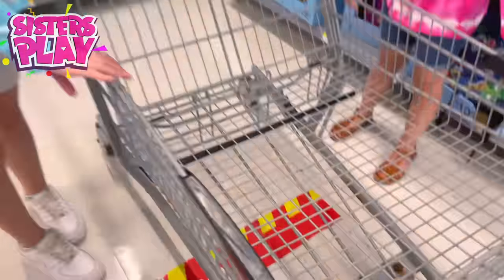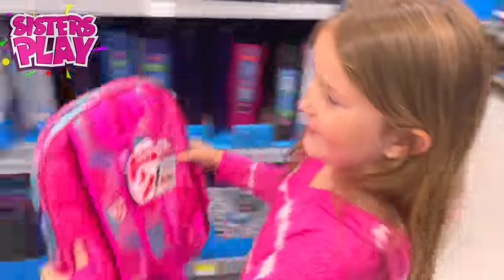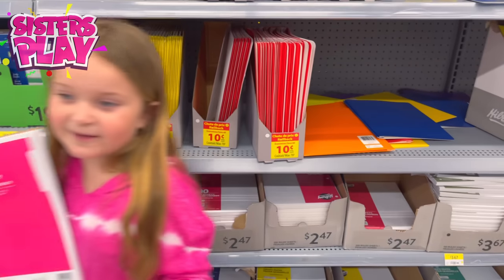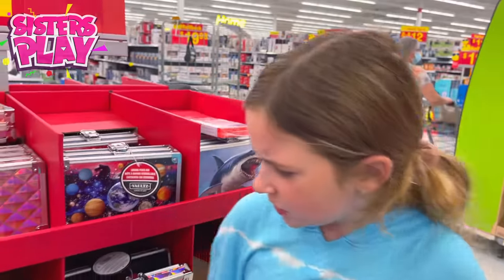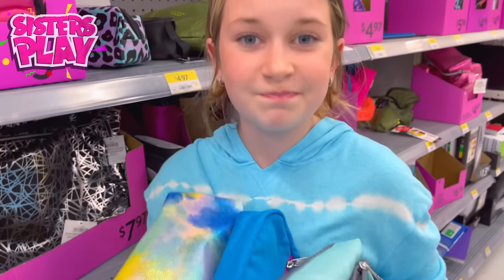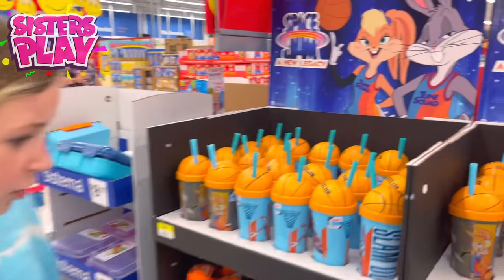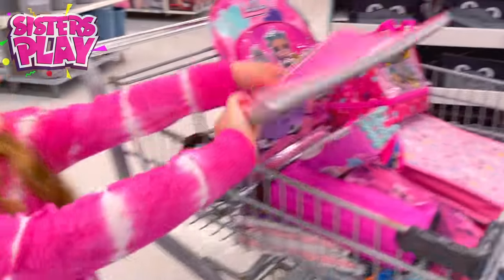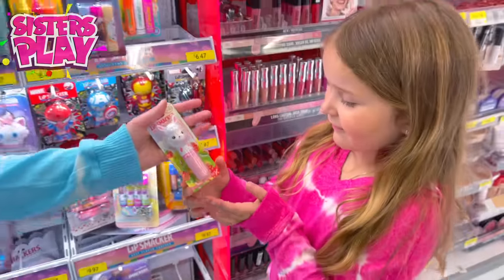PINK and BLUE Back To School Challenge with Sisters Play